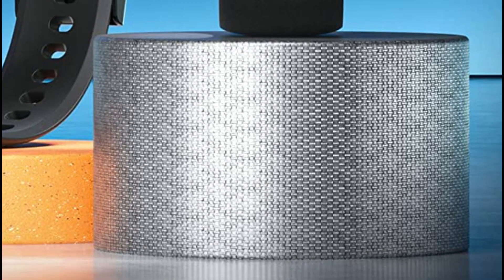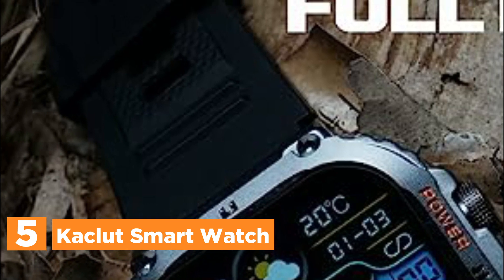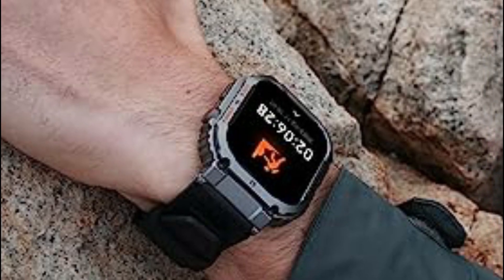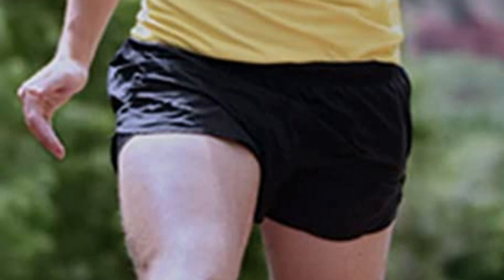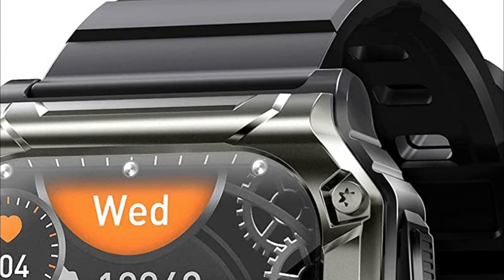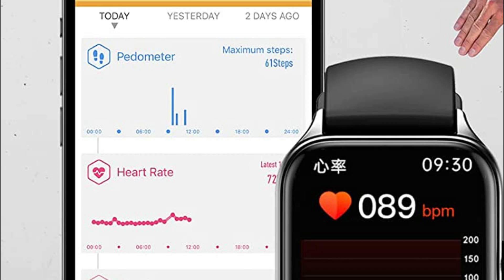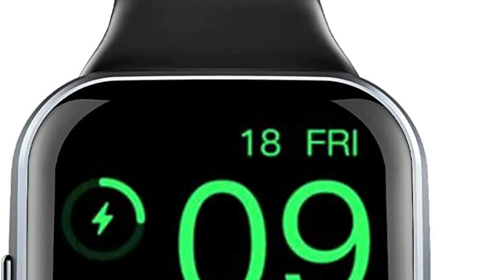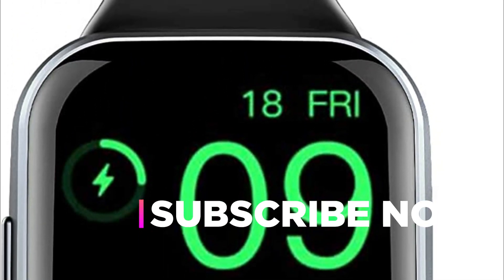Stay Fashionable and Connected with These Stylish Smartwatches